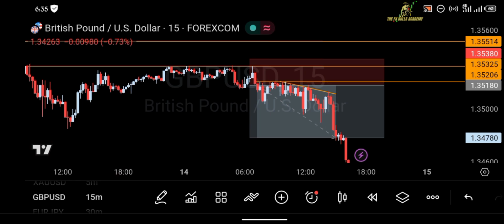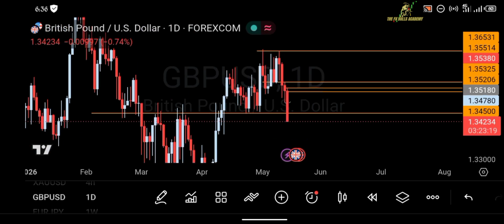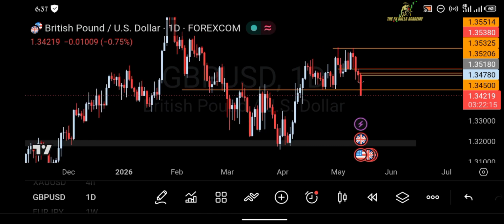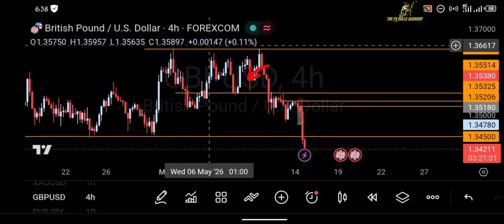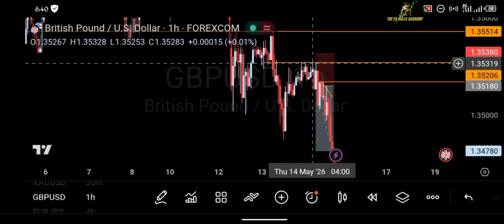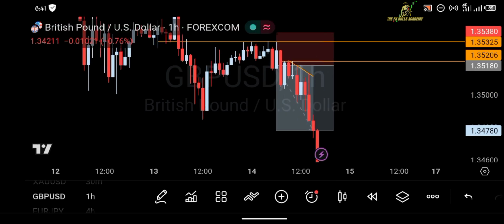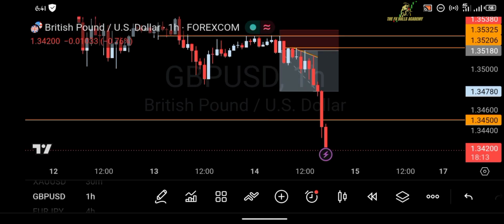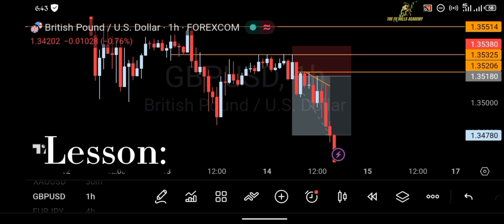Trust Your Setup, Not the Forex Gurus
In this video, I break down a trade where my analysis went against what many forex gurus were saying. While the majority were expecting one direction, I trusted my setup, stuck to my trading plan, and the trade played out exactly as expected.

This video is a reminder that successful trading isn't about following the crowd—it's about having a proven strategy, proper risk management, and the confidence to trust your analysis.

Watch till the end to see the full breakdown and the lessons you can apply to your own trading journey.

Prob Firm Recommendation:
Naira Trader